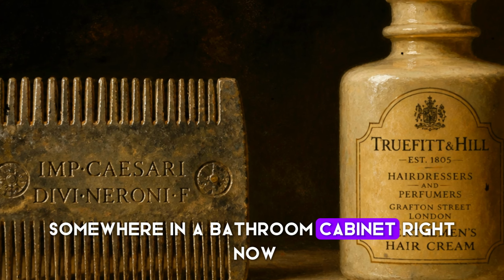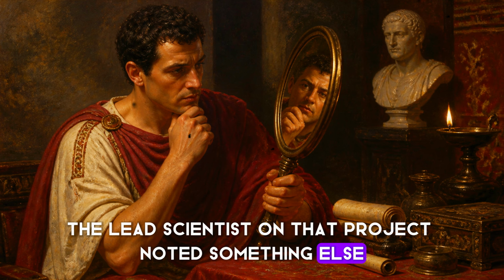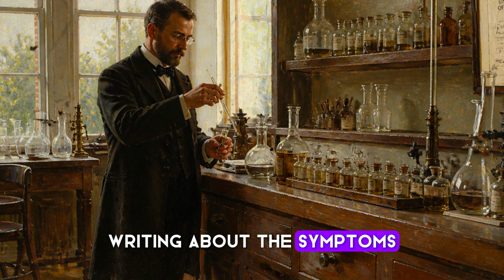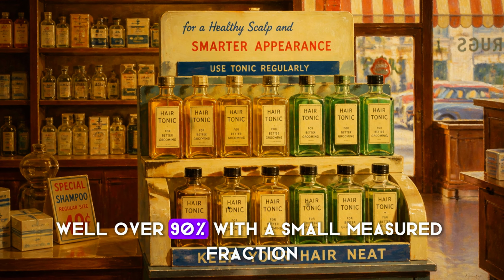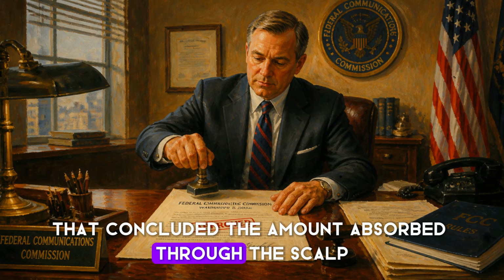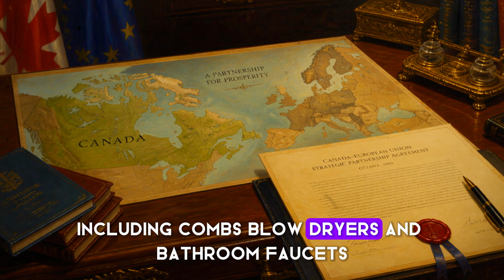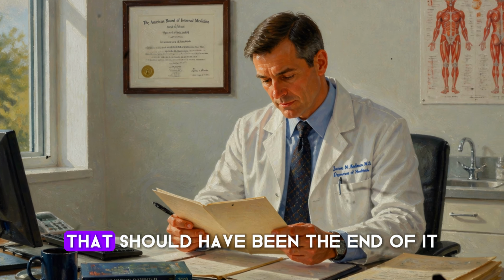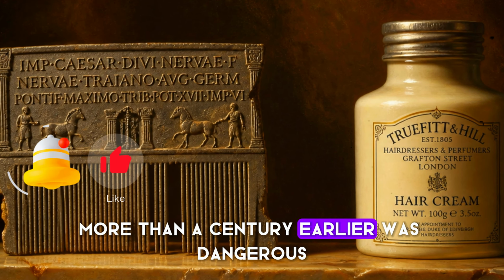Why the FDA Allowed Lead in Hair Dye for Over 40 Years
A small bottle or comb-through cream in your bathroom cabinet has a stranger regulatory history than almost anything else you own. The Romans darkened gray hair with a lead comb dipped in vinegar — a trick modern researchers later identified as an early form of nanotechnology, and directly linked to the same chemistry still used today. By the 1800s it was a bottled tonic, and an 1870s government chemist found lead in fifteen of sixteen brands he tested, alongside real documented cases of lead poisoning. A century later, the same ingredient got a formal U.S. government approval in 1980, a ban in 2018, and then — after the manufacturer objected just three days before the deadline — three more years on shelves before that ban actually took effect. This is the case file of how a single toxic ingredient in an ordinary grooming product took over 150 years, and one genuinely strange regulatory reversal, to finally disappear.

0:00 A product in your bathroom cabinet
0:30 The Roman lead comb trick
1:26 Ancient nanotechnology, and a name
1:42 From comb to bottled tonic
2:02 1872: a case of lead poisoning
3:05 It never disappeared
3:22 Grecian Formula and Richard Gandolf
4:32 The FDA approves it — in 1980
5:38 Why the old study aged badly, and what the surfaces revealed
6:55 The 2018 ban — and the pushback
7:38 What actually changed